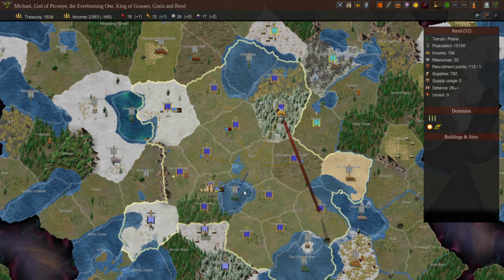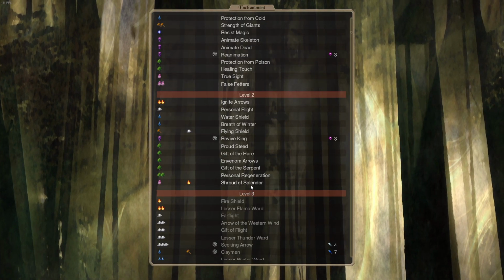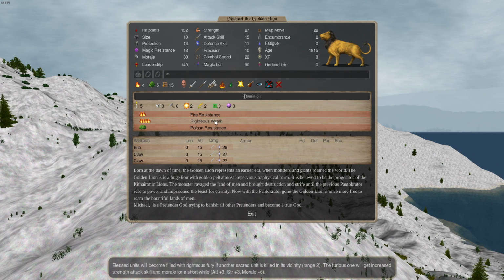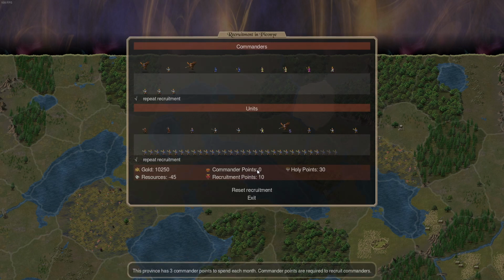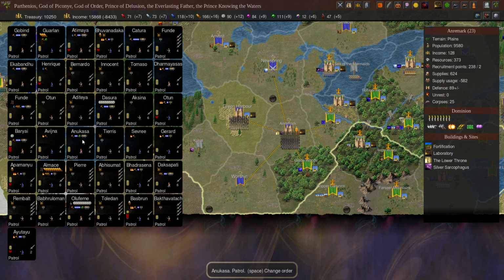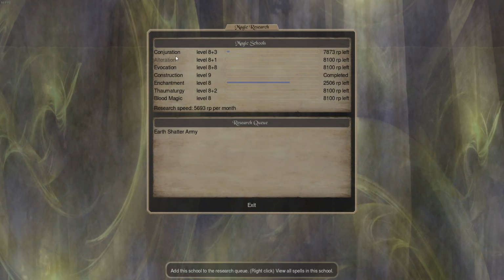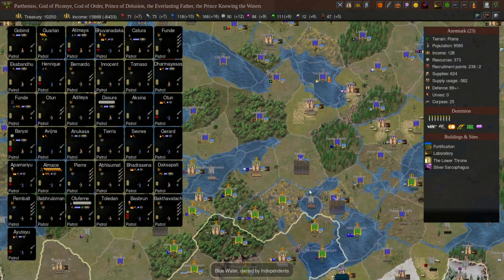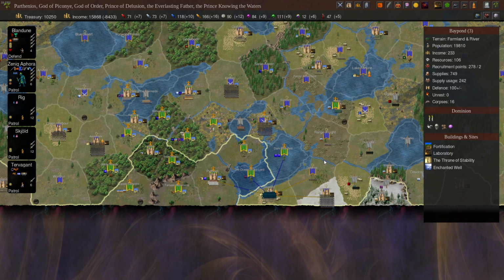La Piconye Expansion Strategy | Dominions 6